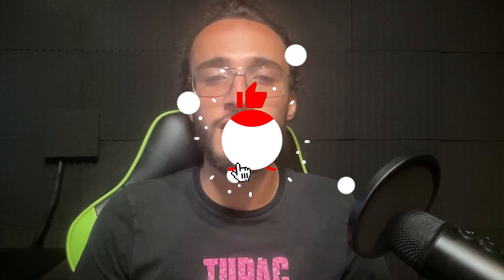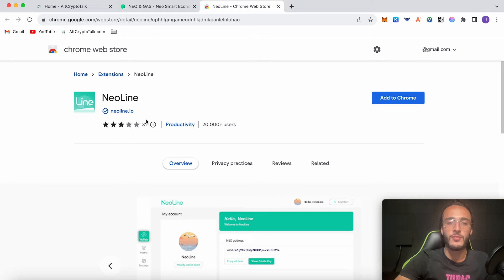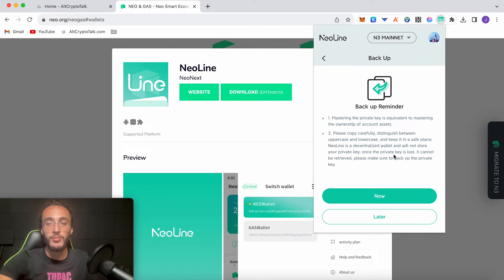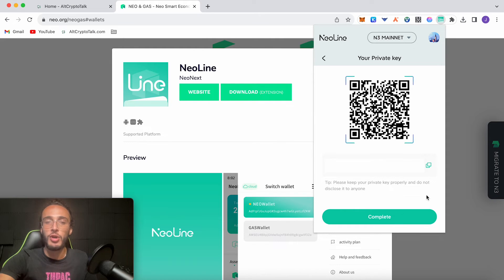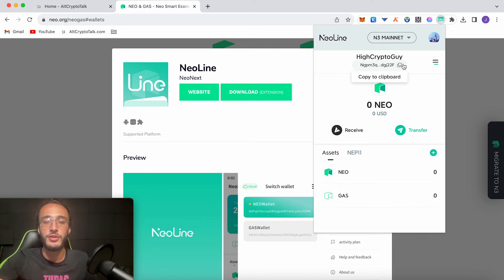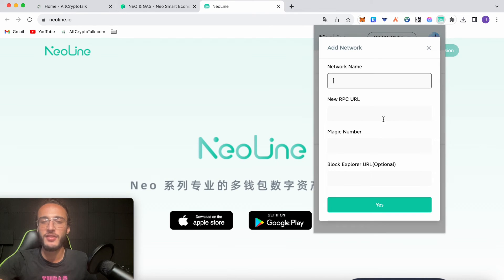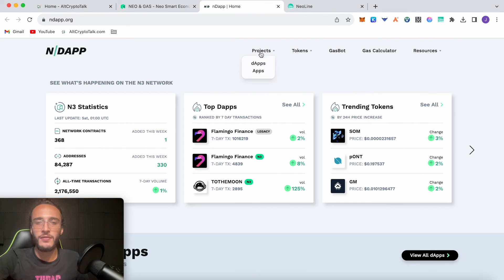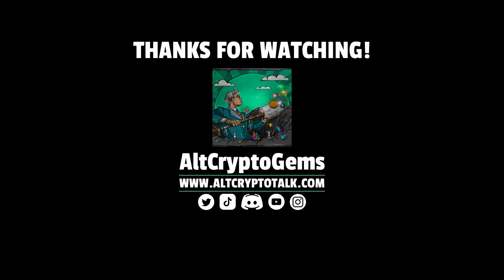NeoLine Wallet Tutorial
Let’s start our journey into the Neo network by setting up the infamous NeoLine wallet, which is known as the leading DeFi wallet for the Neo blockchain. We’ll be setting this up so that in the future we can dive into some protocols in the Neo ecosystem. I will be showing you how to use top decentralised exchanges such as Flamingo Finance as well as many other dApps, so stay tuned for future videos, as I believe Neo is going to be a thriving network in the next bull run!

Time Stamps
0:00 Intro
0:49 How To Set Up the NeoLine Wallet
4:22 Exploring the NeoLine Wallet
6:15 Outro & Promo

🔥 Business?